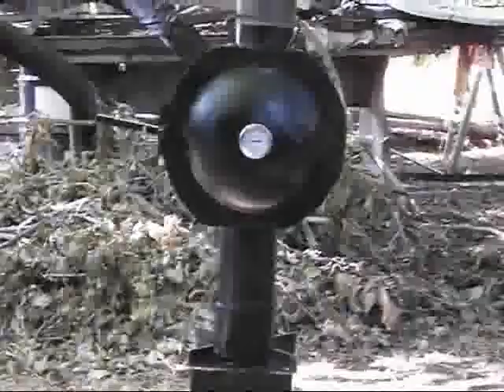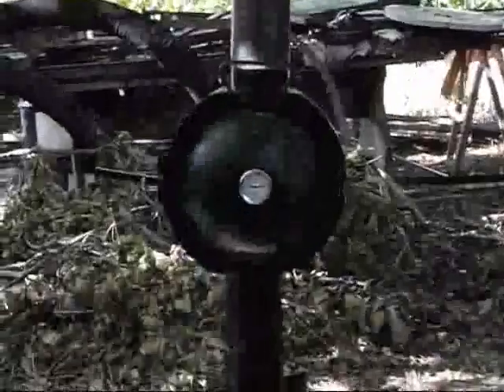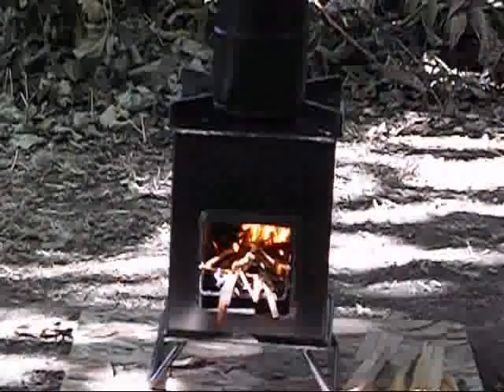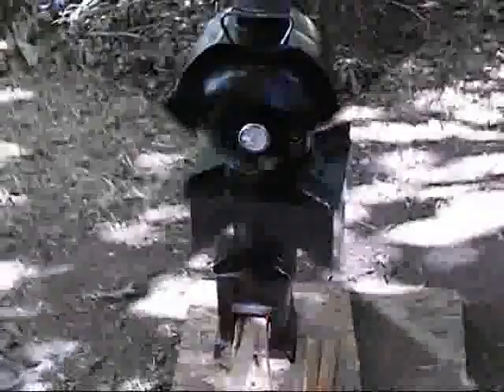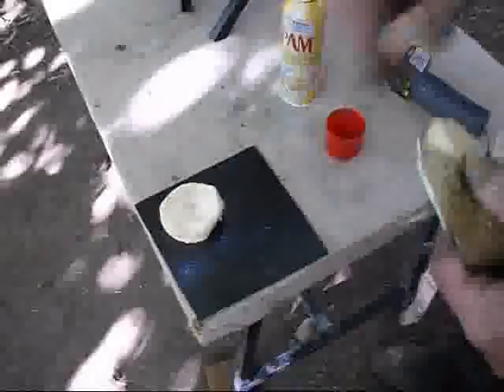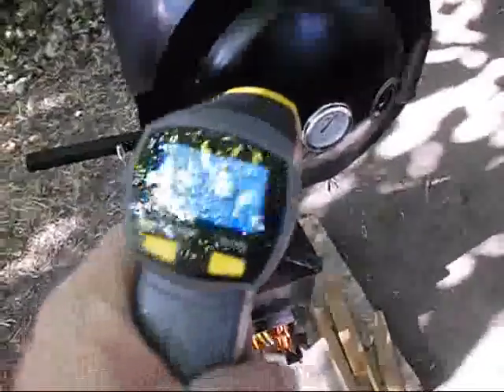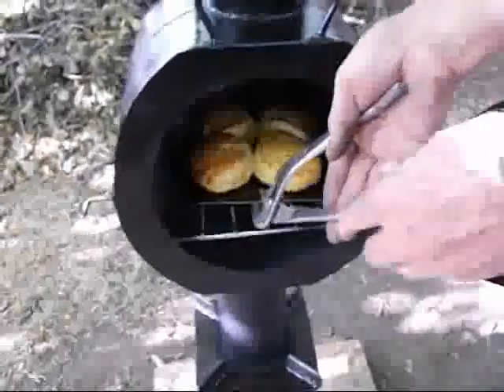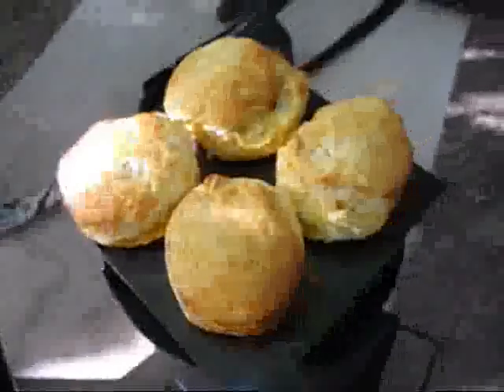Chimney Oven on HD Rocket Stove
This video shows how you can bake with the Heavy Duty Grover Rocket Stove or Stainless Steel Grover Rocket Stove with the Grover Oven and adapter.